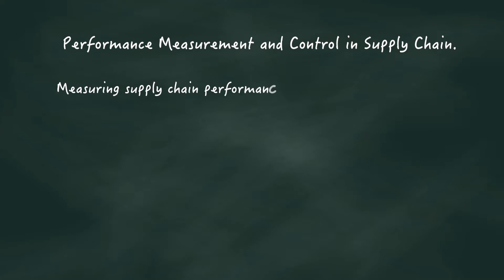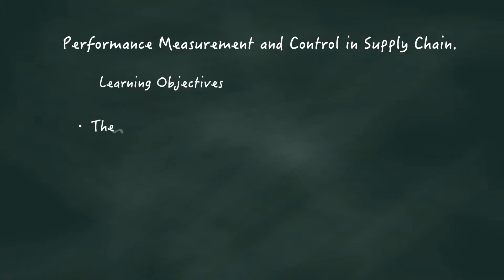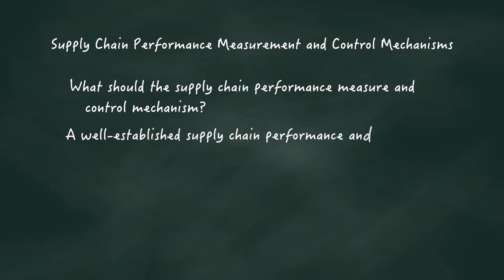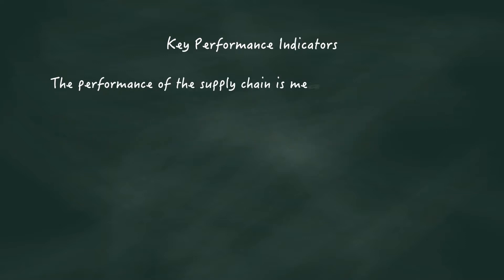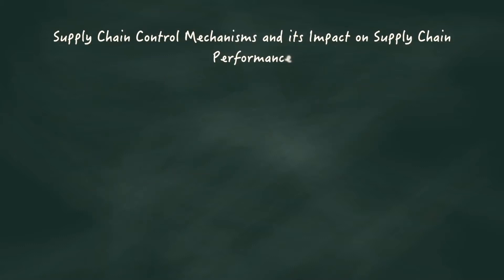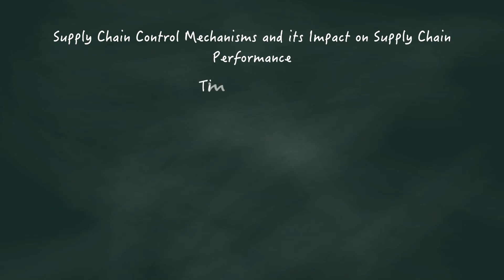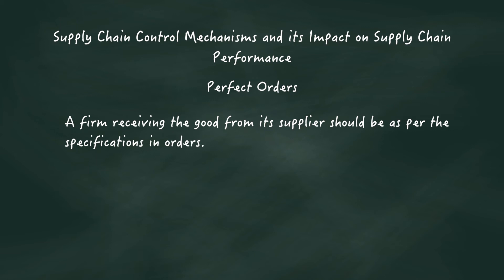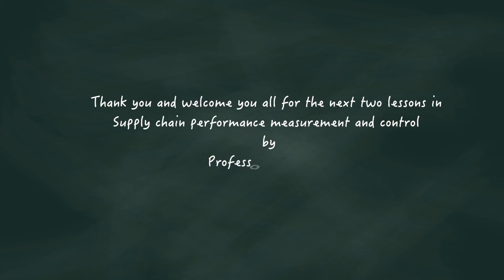W7 M17 A Supply Chain Performance Measurement and Control Mechanism